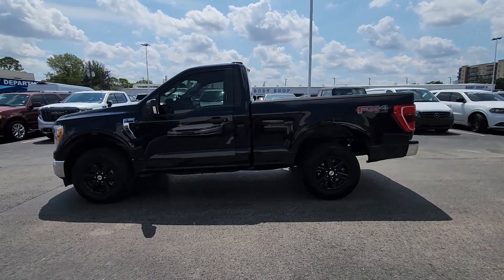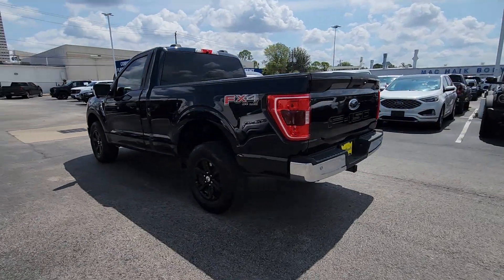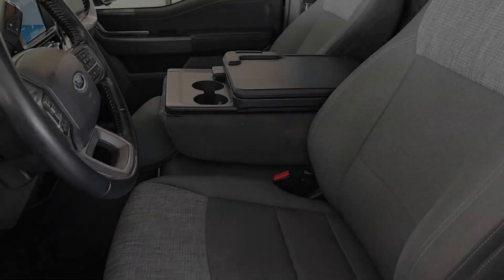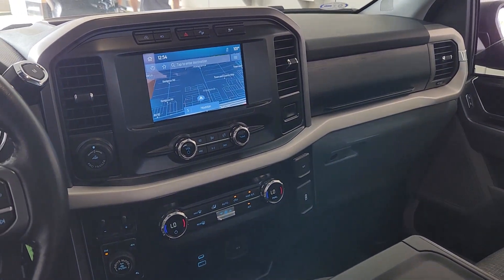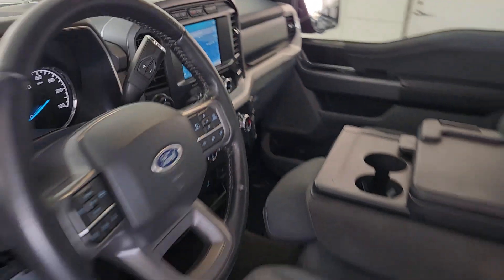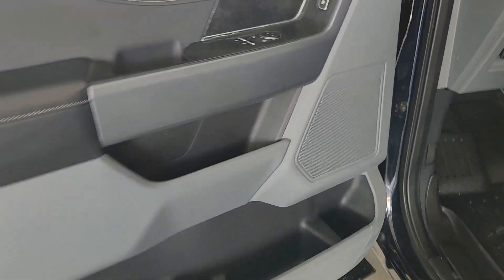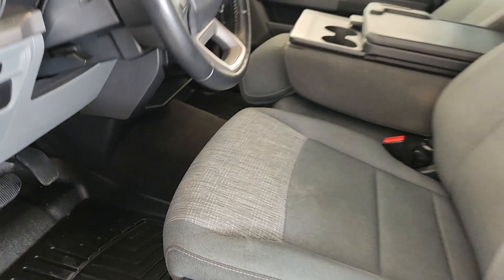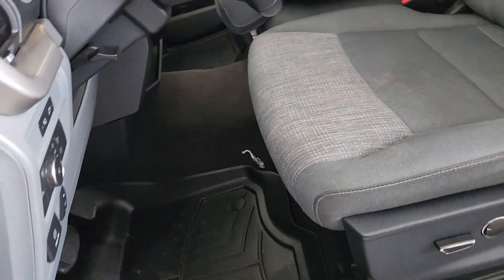2021 Ford F-150 Houston, Jersey Village, Mission Bend, Bellaire, Missouri City TX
Pre-Owned 2021 Ford F-150  available at Mac Haik Ford Houston located in 10333 Katy Fwy, Houston, TX, 77024. Servicing the Houston, Jersey Village, Mission Bend, Bellaire, Missouri City area.

F-150

Here is a wonderful   2021  Ford F-150. Enjoy a new level of ease and confidence whether at work or play when you're in this F-one-fifty. Available features let you customize its hard-working bed, and a unique combination of military grade aluminum alloy and high-strength steel give you the edge with class-leading towing and payload capabilities.  This F-one-fifty is the sweet spot at the intersection of strong and light. Take it out for a test drive and see for yourself.  Our professional staff looks forward to giving you excellent service!